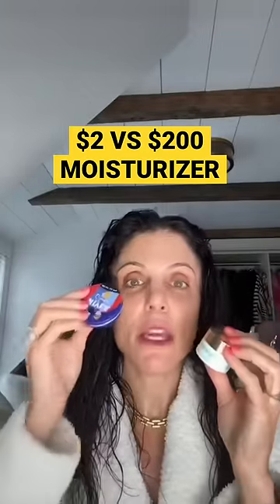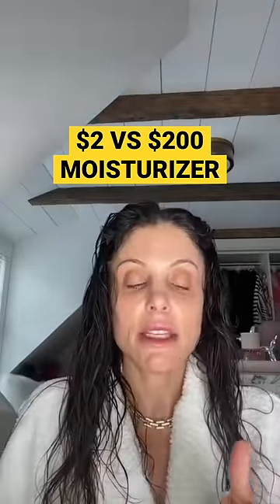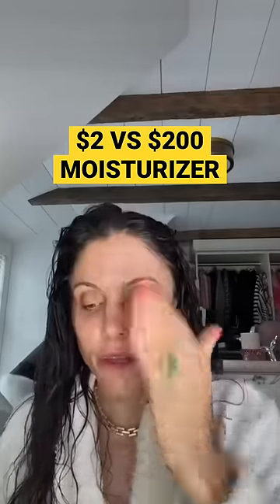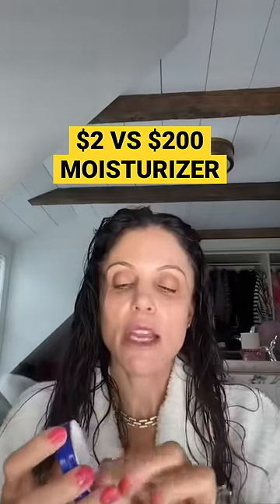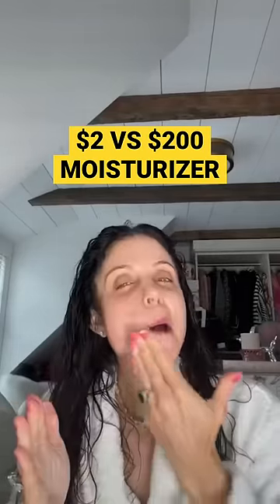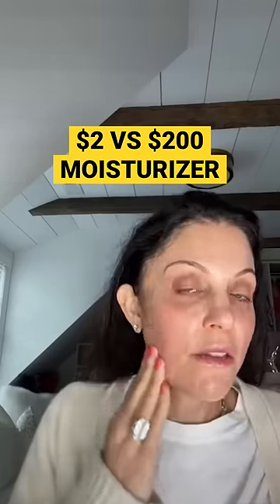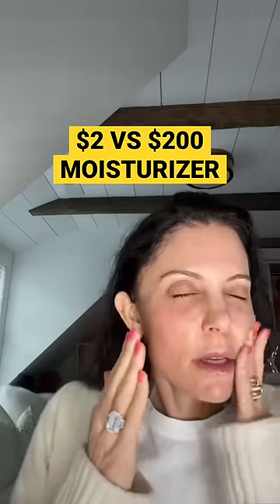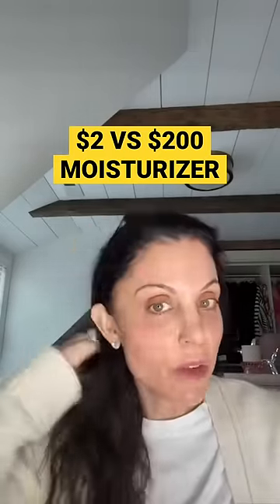$2 or $200 Moisturizer?? YOU Tell Me!